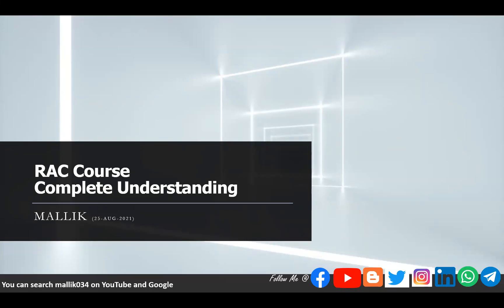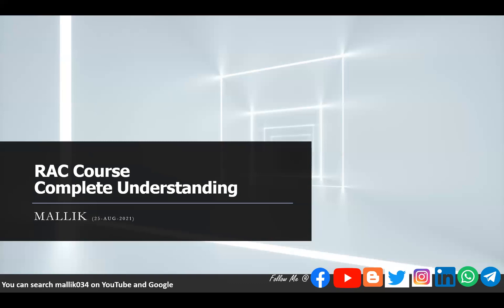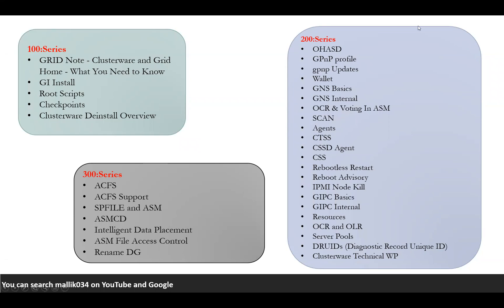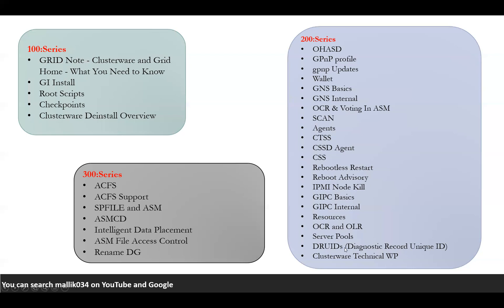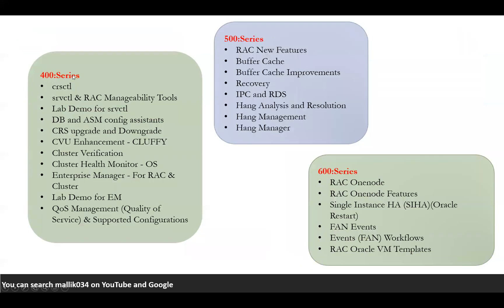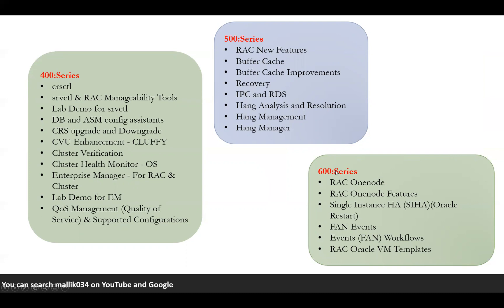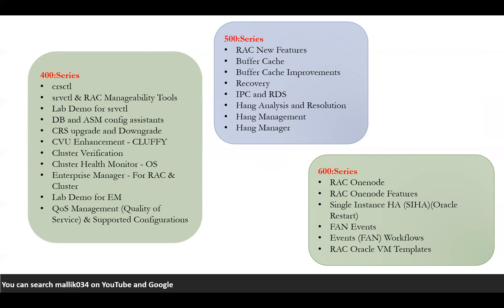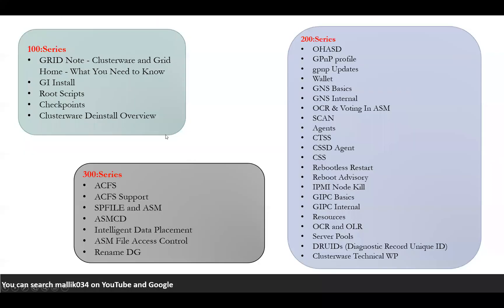RAC Course - Complete Understanding || Free RAC Course || RAC Training || RAC Tutorials || RAC Intro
RAC Course Outlined:
101:Series
GRID Note - Clusterware and Grid Home - What You Need to Know
GI Install
Root Scripts
Checkpoints
Clusterware Deinstall Overview

201:Series
OHASD
GPnP profile
gpnp Updates
Wallet
GNS Basics
GNS Internal
OCR & Voting In ASM
SCAN
Agents
CTSS
CSSD Agent
CSS
Rebootless Restart
Reboot Advisory
IPMI Node Kill
GIPC Basics
GIPC Internal
Resources
OCR and OLR
Server Pools
DRUIDs (Diagnostic Record Unique ID)
Clusterware Technical WP

300:Series
ACFS
ACFS Support
SPFILE and ASM
ASMCD
Intelligent Data Placement
ASM File Access Control
Rename DG

400:Series
crsctl
srvctl & RAC Manageability Tools
Lab Demo for srvctl
DB and ASM config assistants
CRS upgrade and Downgrade
CVU Enhancement - CLUFFY
Cluster Verification
Cluster Health Monitor - OS
Enterprise Manager - For RAC & Cluster
Lab Demo for EM
QoS Management (Quality of Service) & Supported Configurations

500:Series
RAC New Features
Buffer Cache
Buffer Cache Improvements
Recovery
IPC and RDS
Hang Analysis and Resolution
Hang Management
Hang Manager

600:
RAC Onenode
RAC Onenode Features
Single Instance HA (SIHA)(Oracle Restart)
FAN Events
Events (FAN) Workflows
RAC Oracle VM Templates

Regards,
Mallikarjun Ramadurg